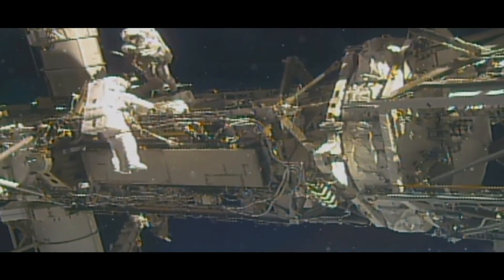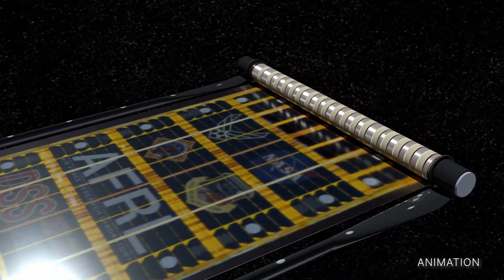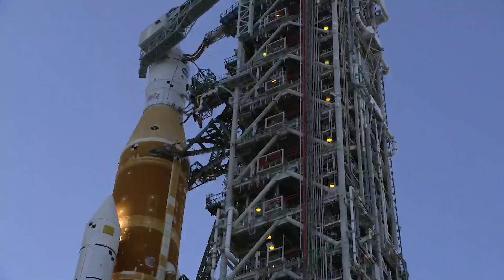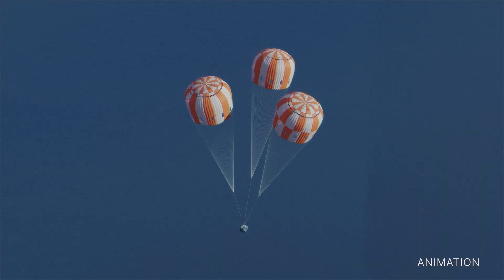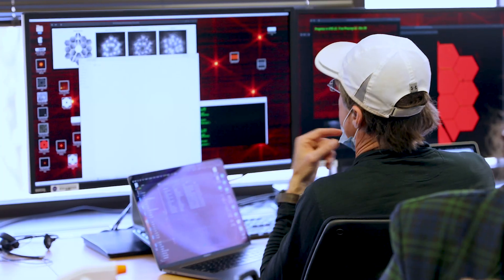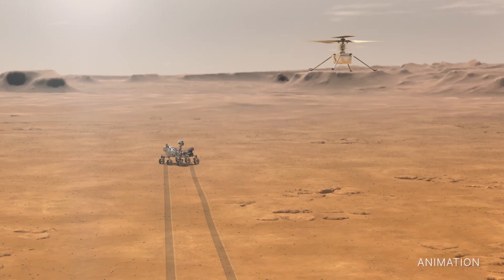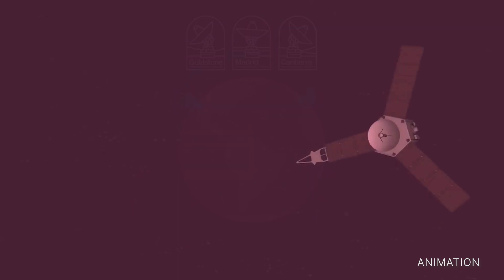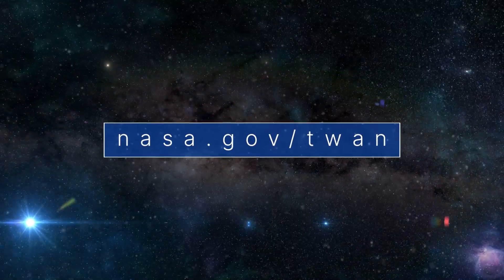This Week @NASA: Webb Reaches Alignment Milestone, Space Station Solar Array Upgrades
Preparing the space station for solar array upgrades, rolling out the spacecraft for our Artemis I mission, and the Webb Space Telescope team reaches another milestone … a few of the stories to tell you about – This Week at NASA!

Producer: Andre Valentine
Editor: Lacey Young